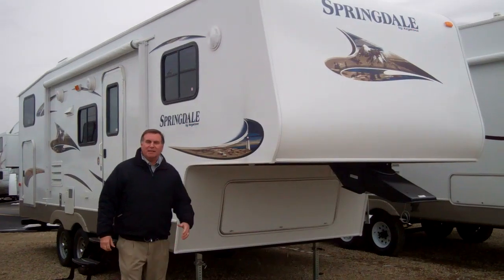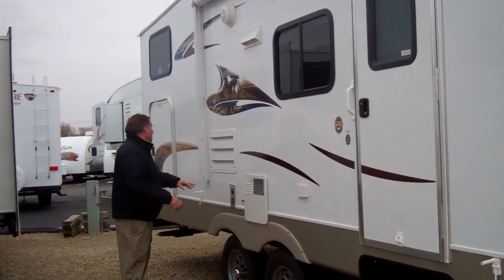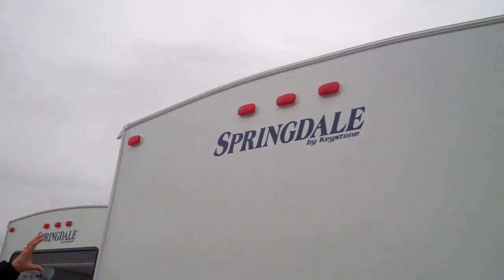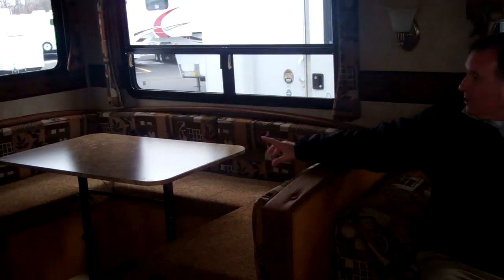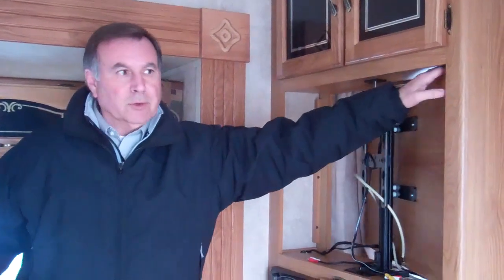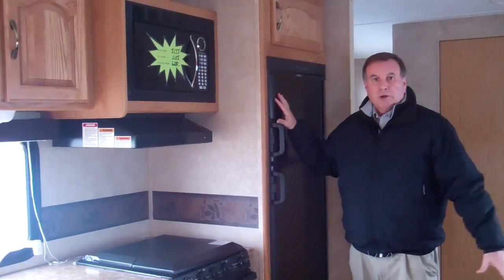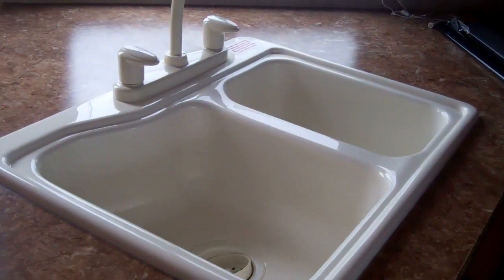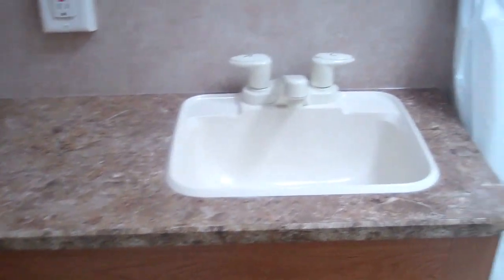Keystone Springdale 249 FWBHSSR - RV Review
Jim Snyder from Camping World in Grand Rapids, MI gives a brief tour of the Springdale 249 fifth wheel RV.

This 2010 Keystone Springdale 249FWBHSSR Bunkhouse Fifth Wheel is loaded with the following options: Value Package, Laminated Aluminum Framed Sidewalls, Deluxe Entertainment System, LCD TV, Radial Tires, Exterior Shower, Air Bed Sofa, Range Cover, Sink Cover, RVIA. Tow this with a half ton truck. Huge U shape dinette, awesome floor plan, great family unit. Request a quote today. We sell nationwide/world wide!! Call Camping World today at for more information on this 2011 Springdale 249FWBHSSR or 249-FWBHSSR or 249 FWBHSSR Fifth Wheel